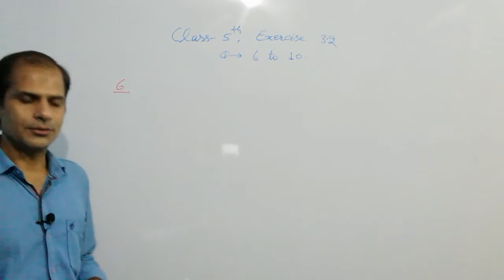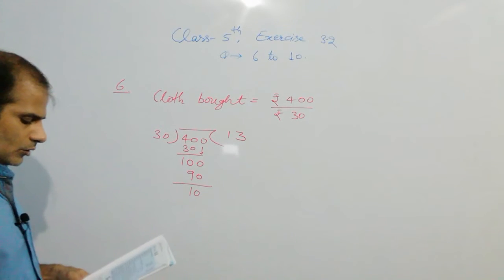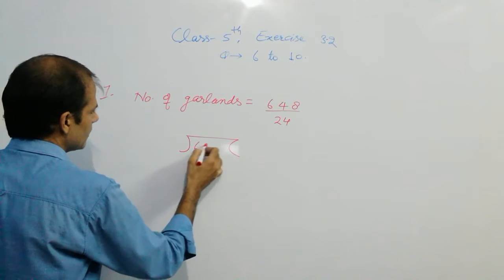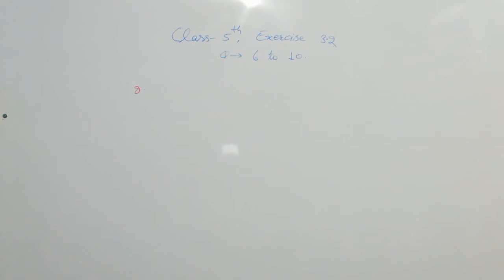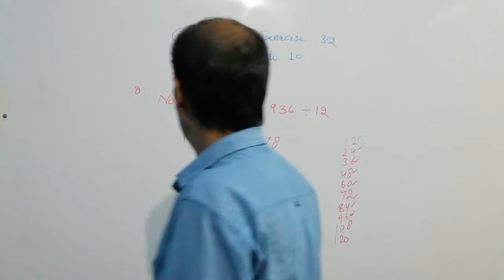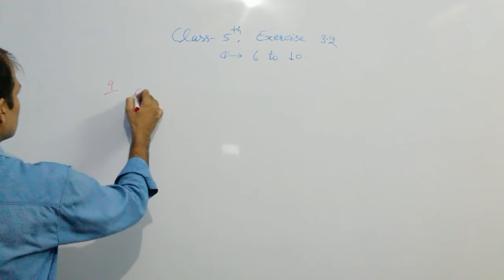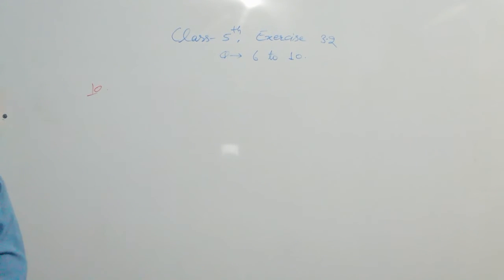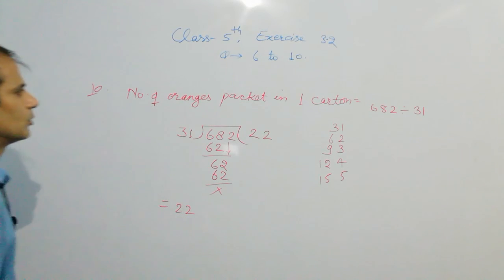Class 5 Exercise 3.2 Questions 6 to 10